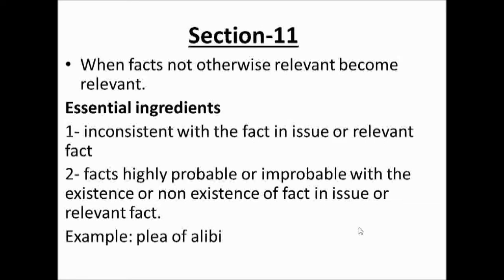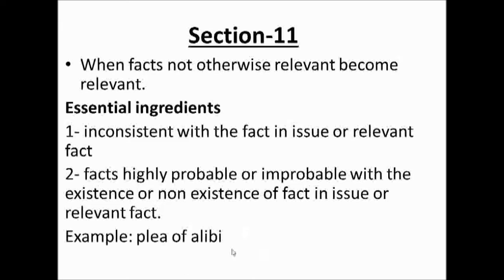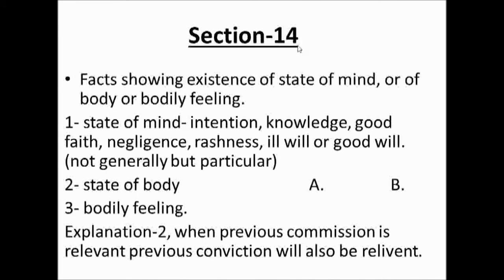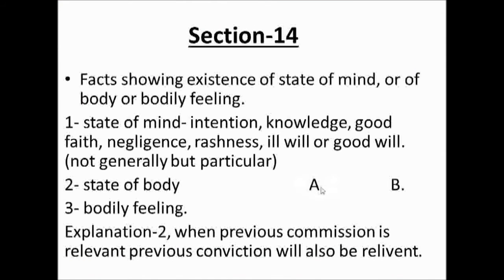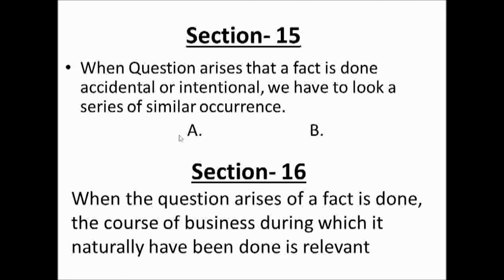Indian Evidence Act, 1872 : Section-11 to 16.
Download our OFFICIAL APP FOR ANDROID USERS:-

2- Enable 'Unknown Sources' form android mobile security setting.
3- Install apk file.
4- Enjoy

            Law&Learning-Anurag Roy Official App

Provides:-
1- All Legal Videos of Law&Learning Channel.
2- Notify the availability of 'Judicial Services Vacancy'
3- Provide us the 'Judicial Syllabus' of various states.
4- Notify Various 'Legal Updates'

important links:-